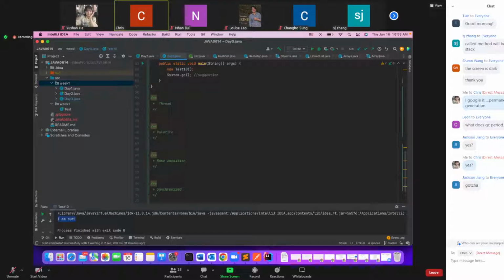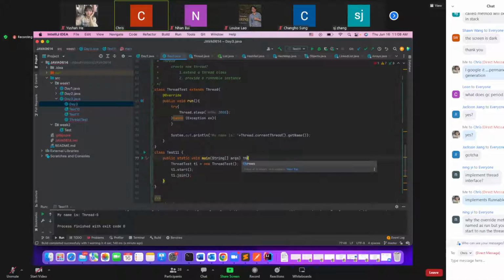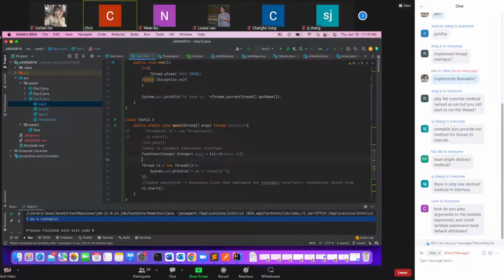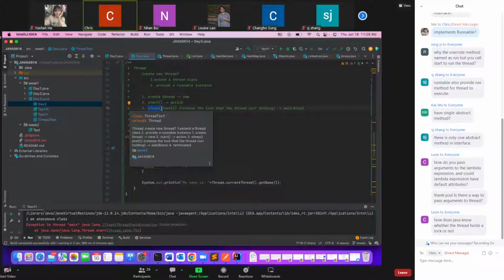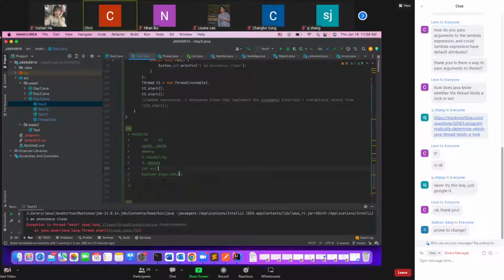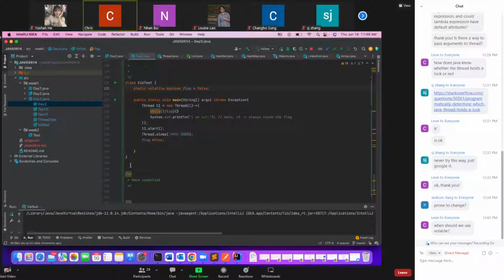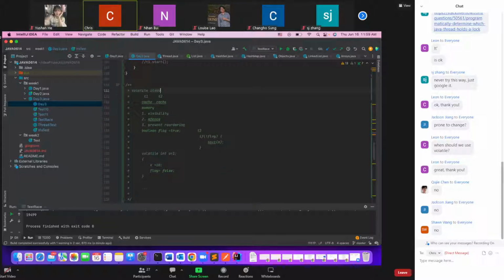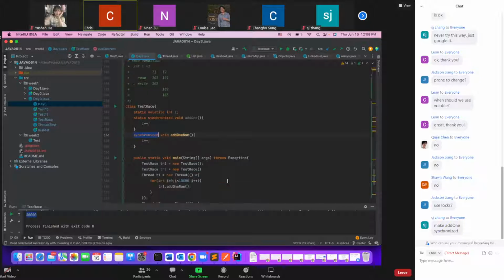Thread + Race Condition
00:00 thread
36:41 Volatile
53:43 Race Condition